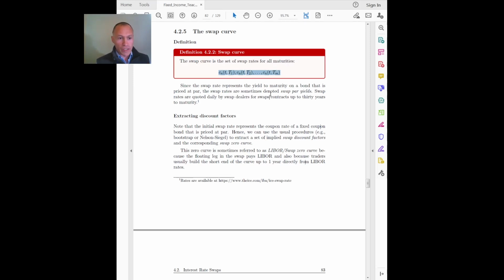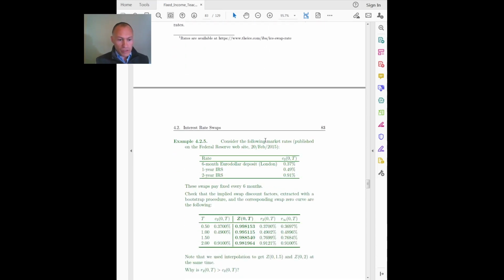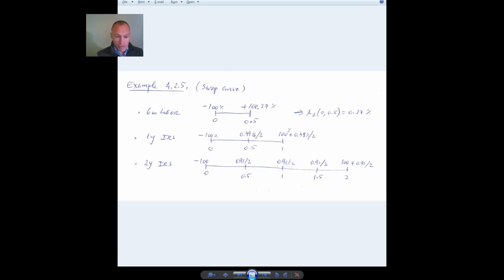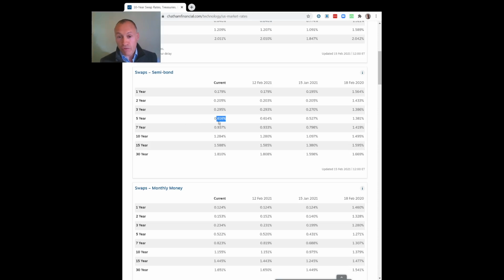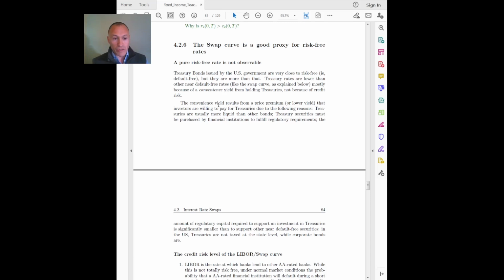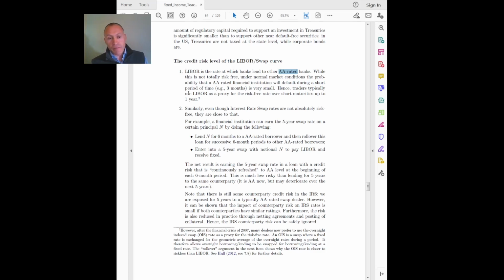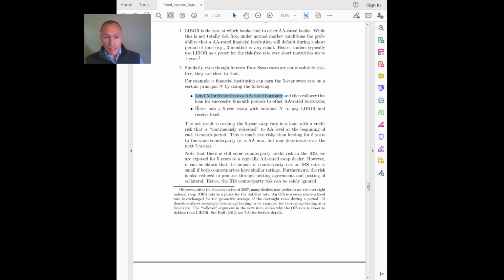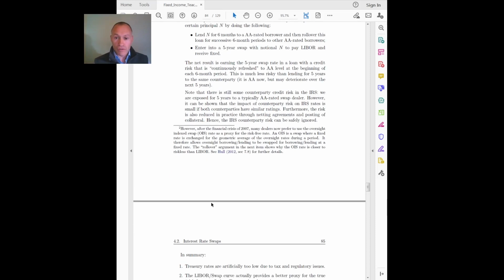Fixed Income 22 IRS curve 20210215